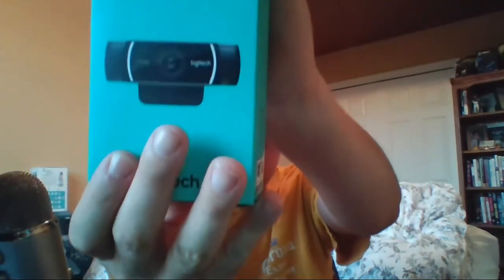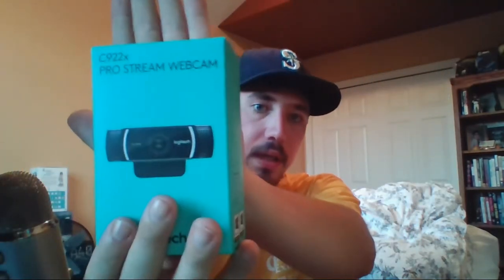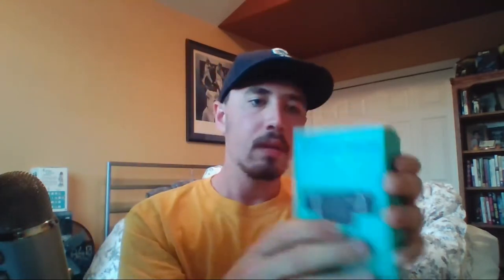Logitech C922x Pro Stream Webcam Unboxing!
Unboxing the Logitech C922x Pro Stream Webcam!